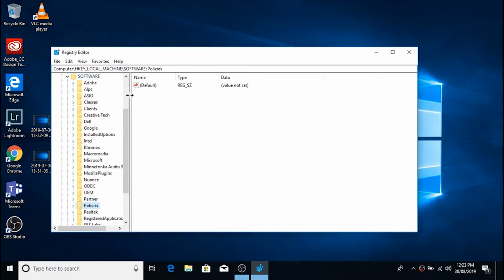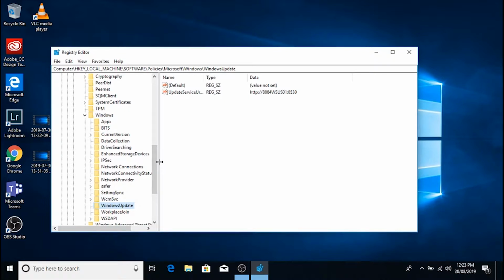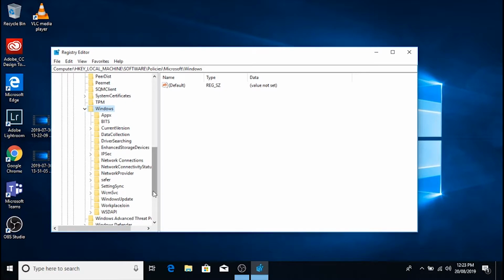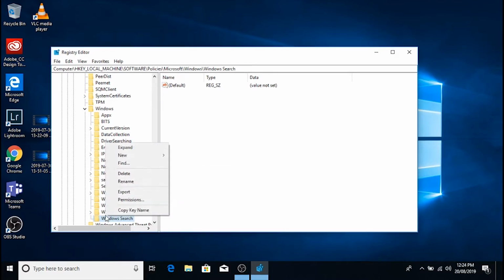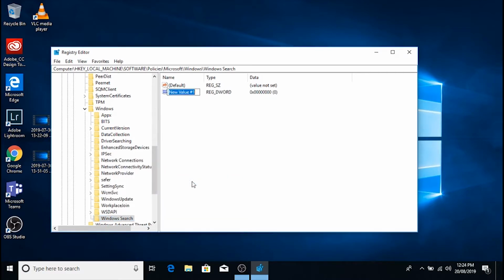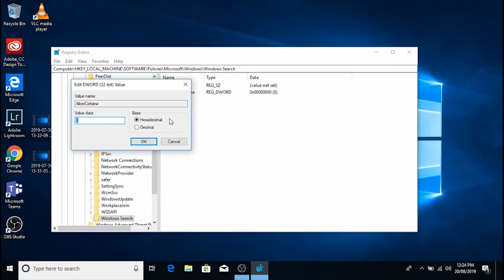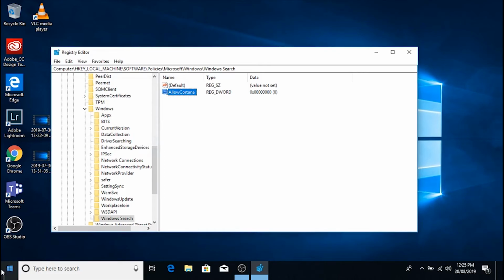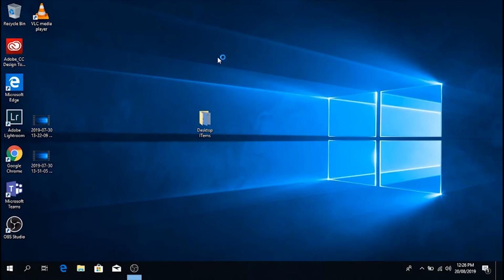How to Remove / Disable Cortana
How to Turn off Cortana on Windows 10

This is a step by step guide to disable the annoying Cortana from your PC.

The method is:

1. Hold the Windows Key and Press R to bring up the run box.
2. Type Regedit and press Enter
3. Scroll down to Computer\HKEY_Local_Machine\SOFTWARE\Policies\Microsoft\Windows\
4. Add a Key called "Windows Search"
5. Create a DWORD (32 Bit Value) called AllowCortana
6. Modify Decimal Value 0
7. Logout and Login